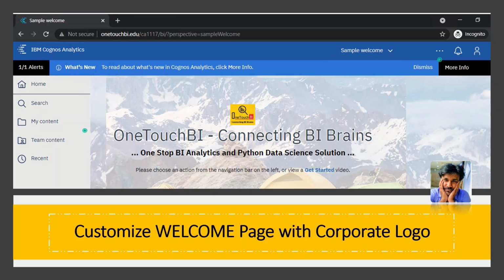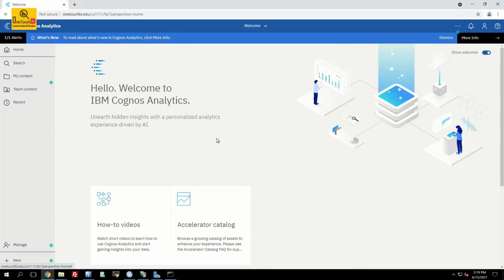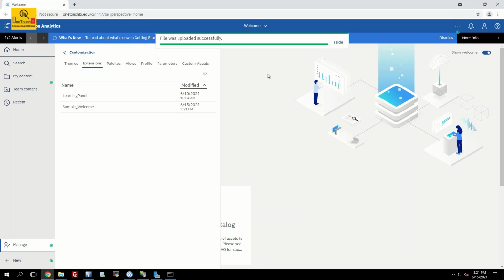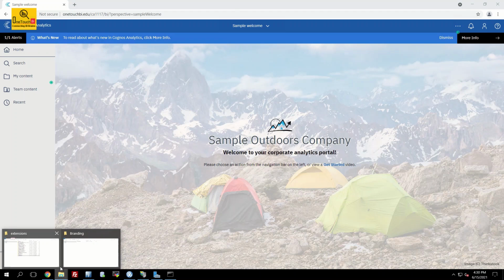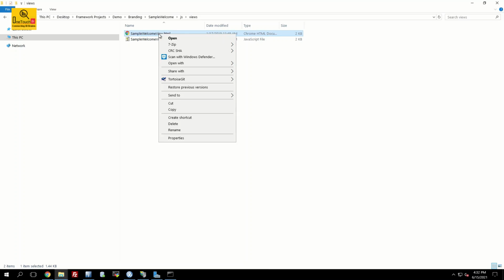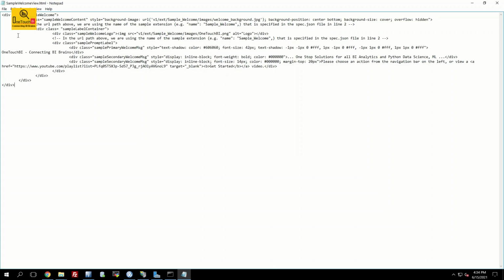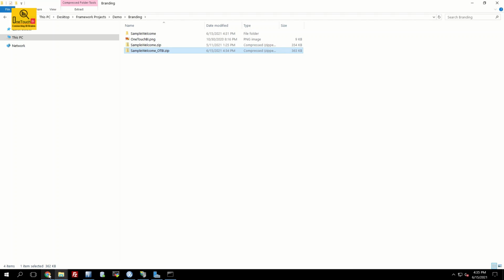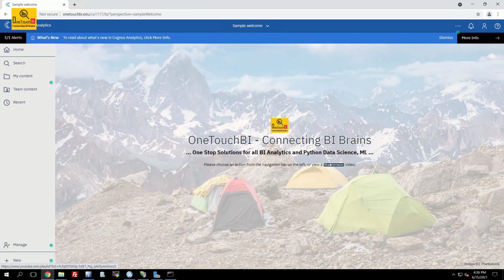IBM Cognos 11 - Admin | Customize Welcome Page with Corporate Logo - Branding | OneTouchBI